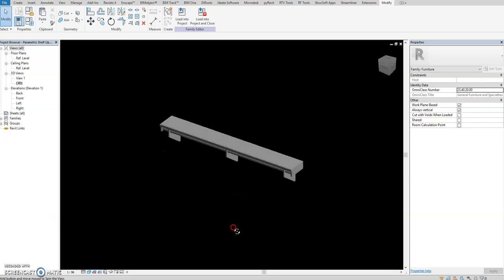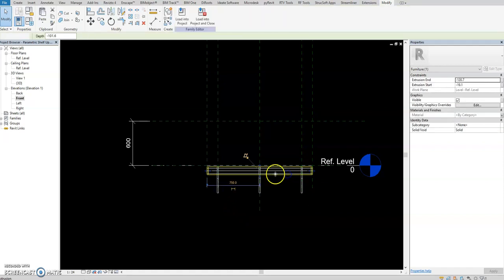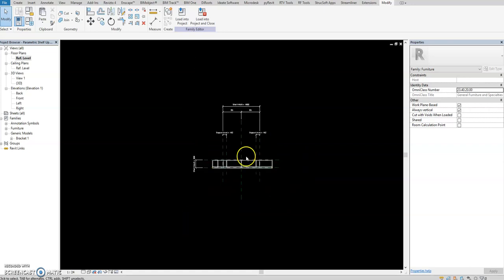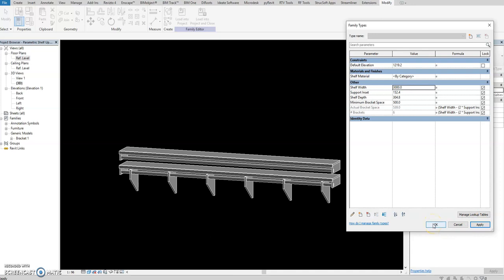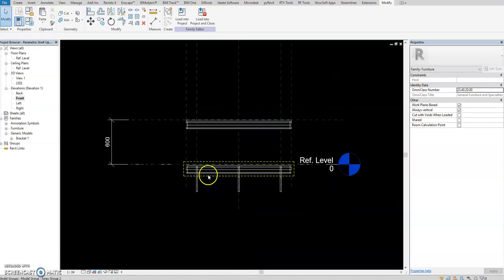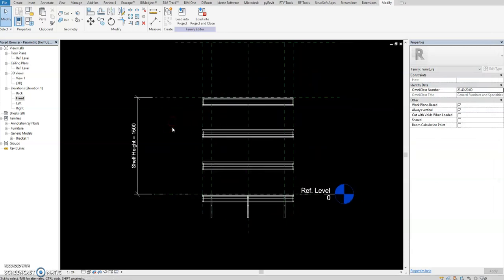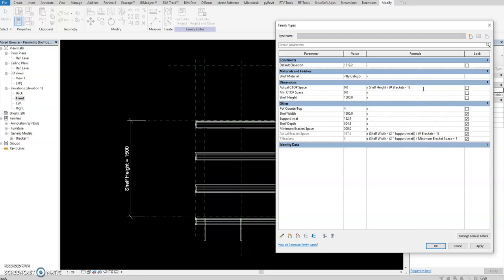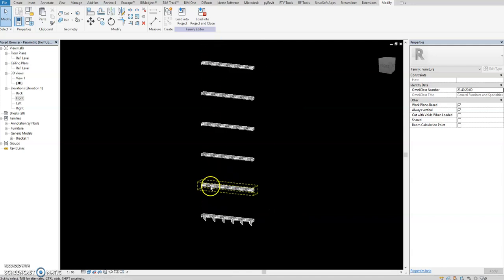Revit bookshelf array Upward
Another rendition of bookshelf array upwards. With same process and formula and eureka!